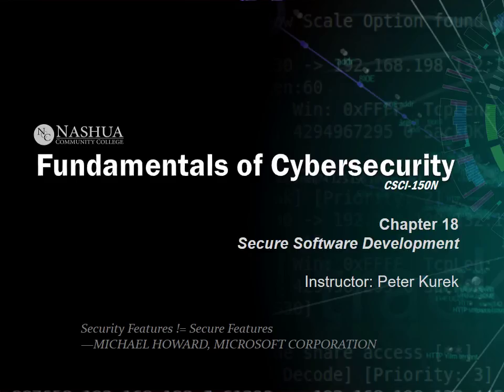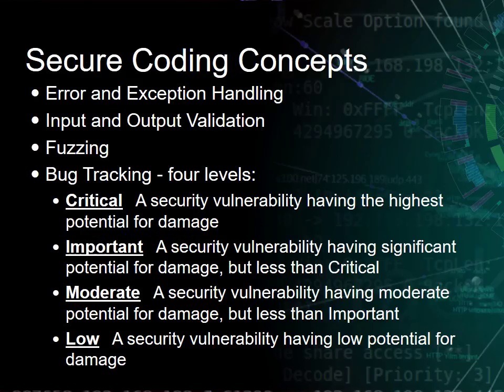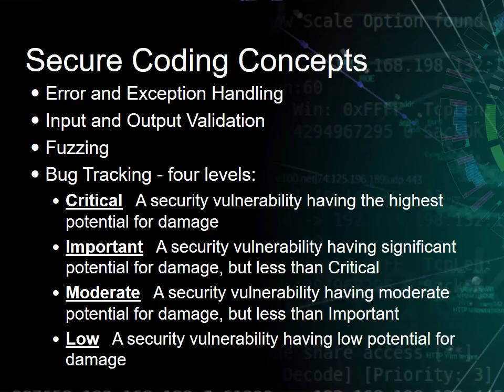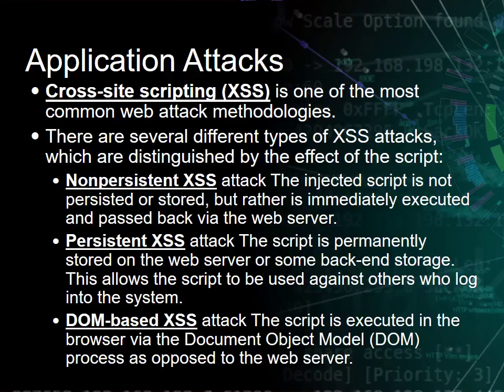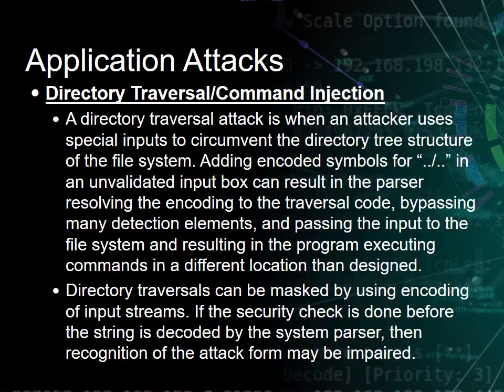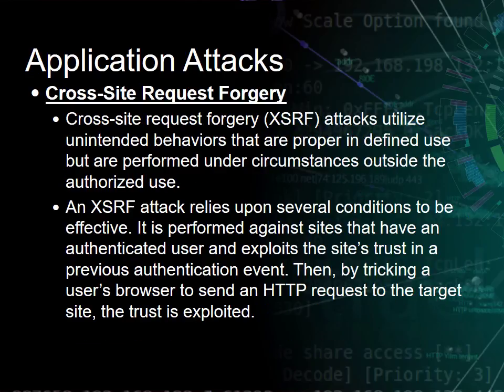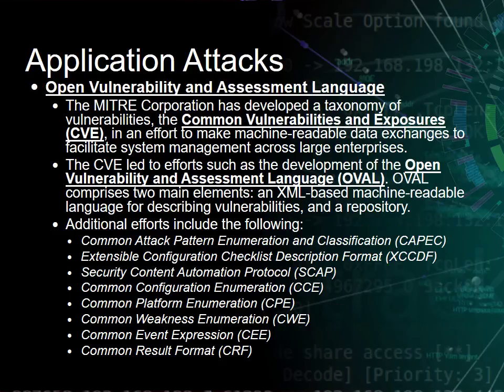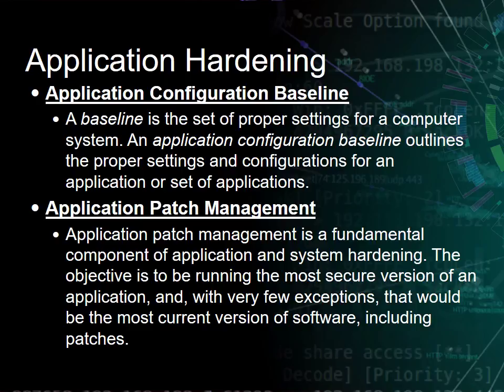CSCI150N Chapter 18